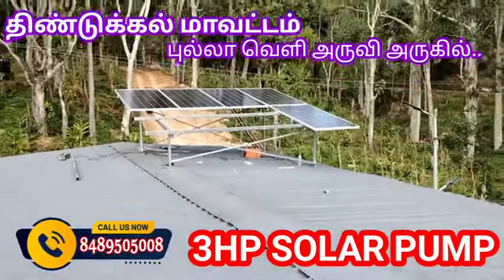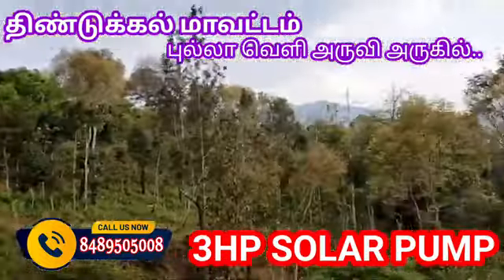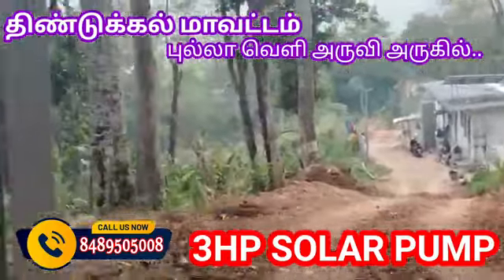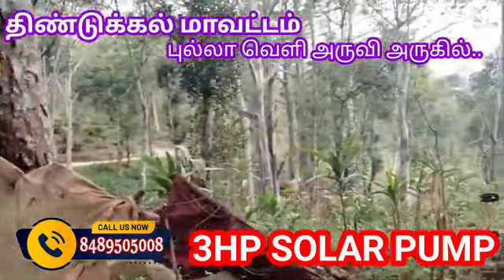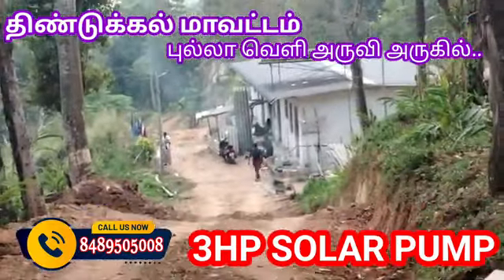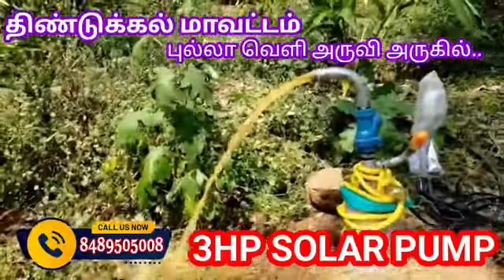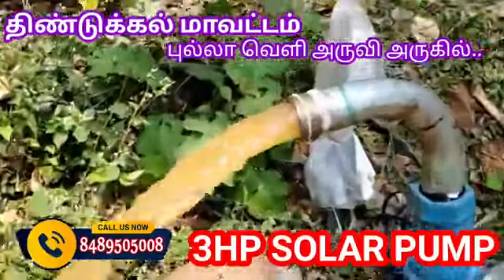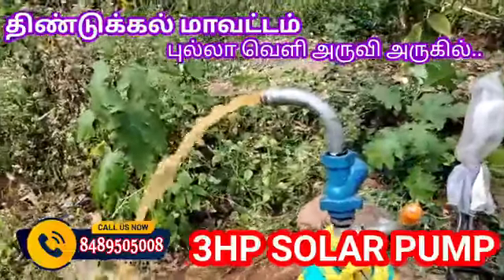3HP SOLAR WATER PUMP INSTALLATION at DINDIGUL DISTRICT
தமிழ்நாடு முழுவதும் விவசாய போர்வெல் மற்றும் கிணற்றுக்காக சோலார் வாட்டர் பம்ப் சிஸ்டம் நீடித்த உழைப்பு அதிக உத்தரவாதத்துடன் அமைத்துக் கொடுக்கிறோம்..

நாங்கள் தமிழகம் முழுவதும் சோலார் மோட்டர் அமைத்து தருகிறோம். சோலார் சம்பந்தமான அனைத்து தேவைகளுக்கும் எங்களை அழைக்கவும்.